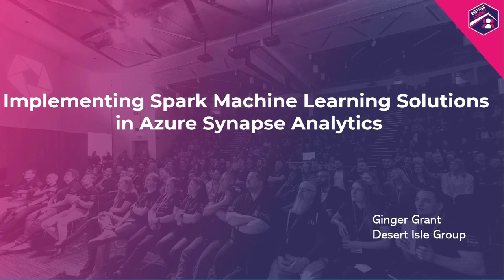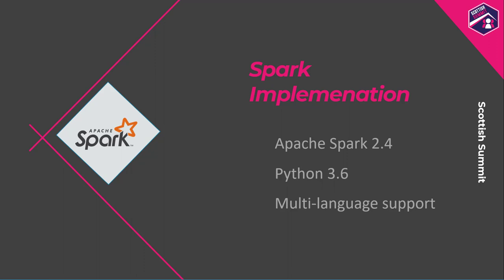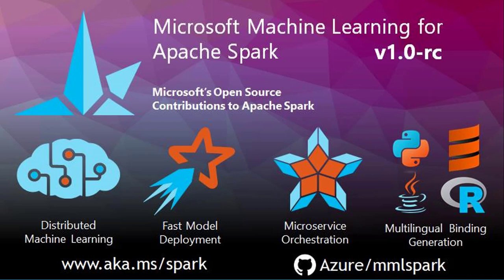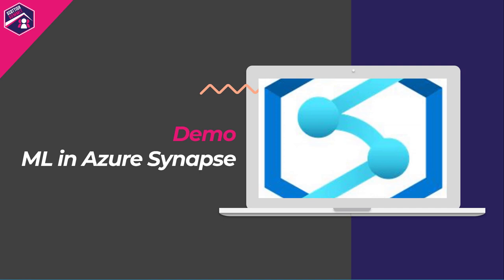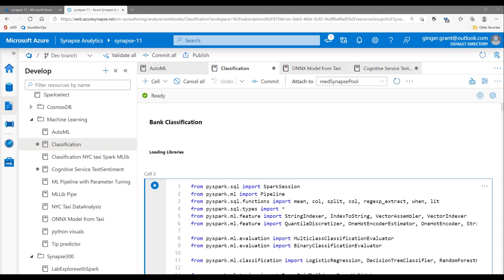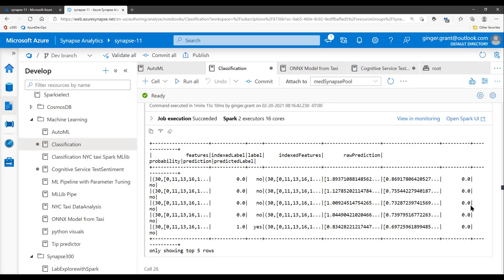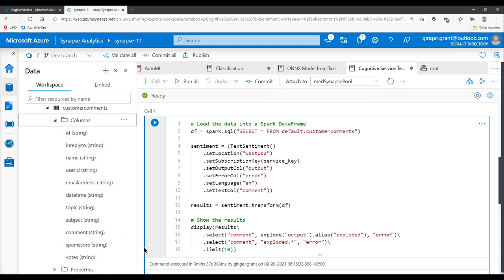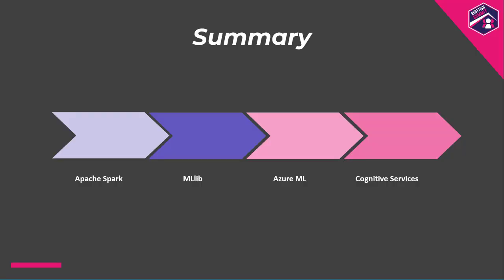Ginger Grant - Implementing Spark Machine Learning Solutions in Azure Synapse Workspace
Azure Synapse Workspace contains many different components including the ability to incorporate Machine Learning solutions with Spark.  Learn how you can implement this functionality as part of a Azure Data solution.